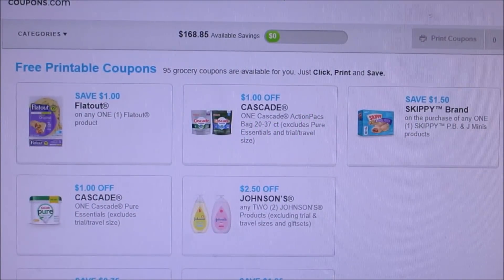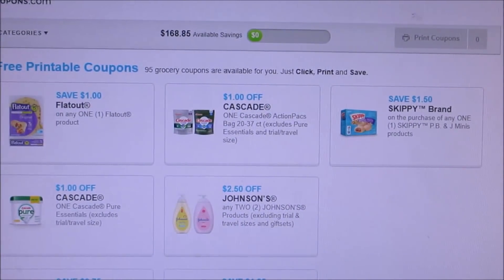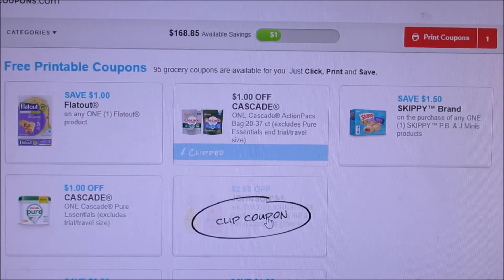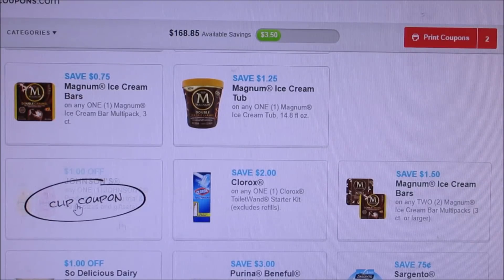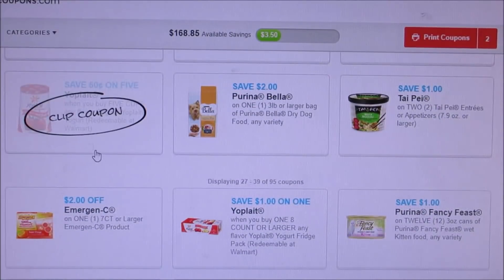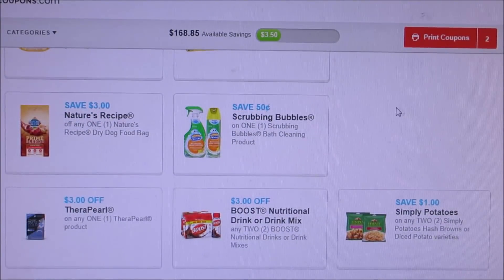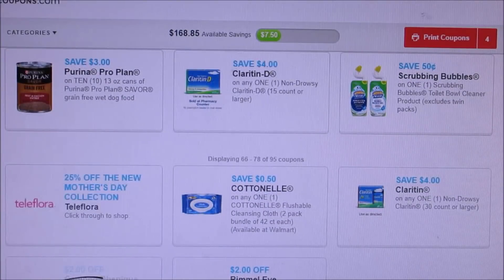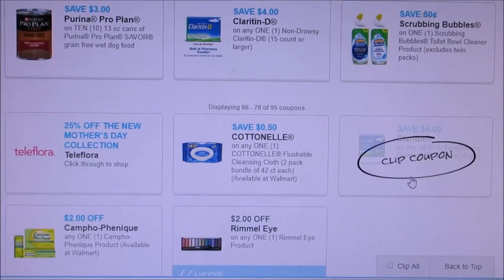New Month New Coupons to Print May 1st 2019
Try a new app to get paid for scanning receipts, Coinout https:/